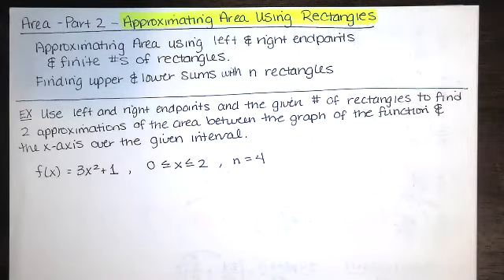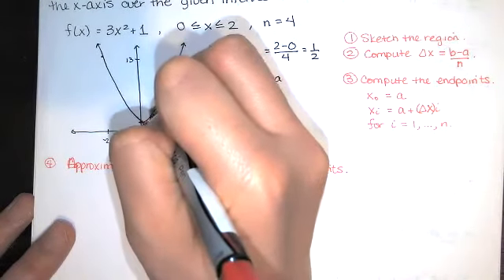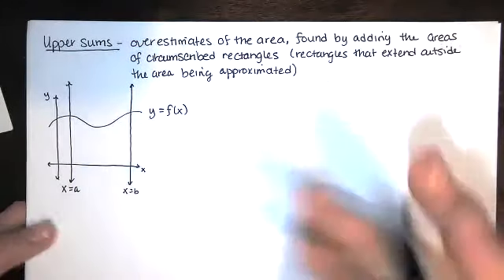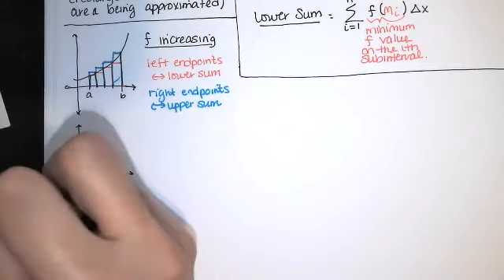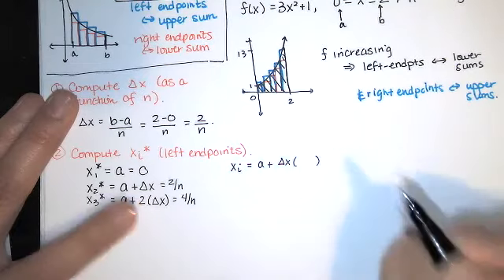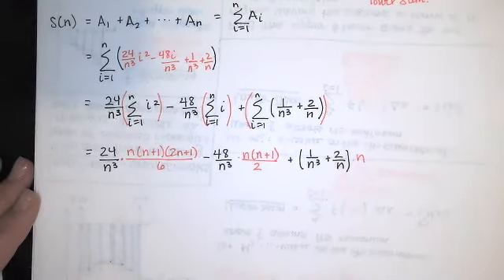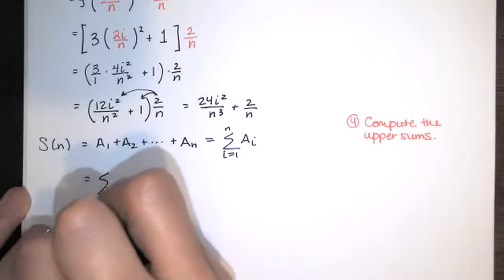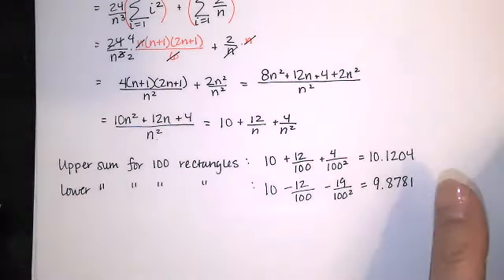23. Area - Part 2 - Approximating Area Using n Rectangles (n given), Upper, Lower Sums for general n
In this video, we approximate the area between a function and the x-axis using sums of areas of rectangles. We find underestimates and overestimates called lower sums and upper sums given a value for the number of rectangles n and in general for n rectangles.